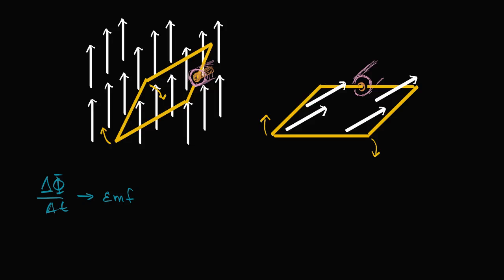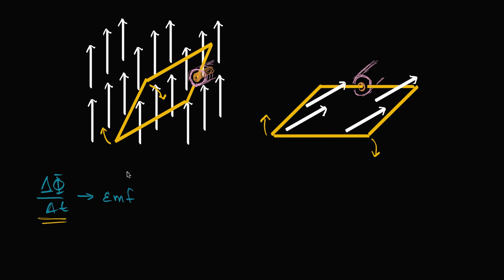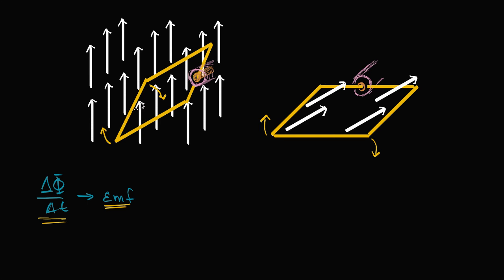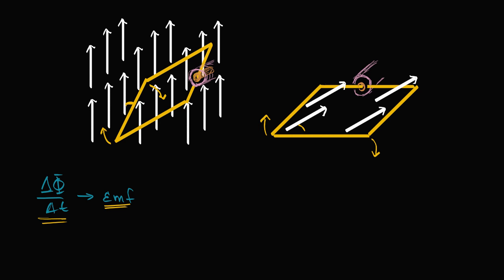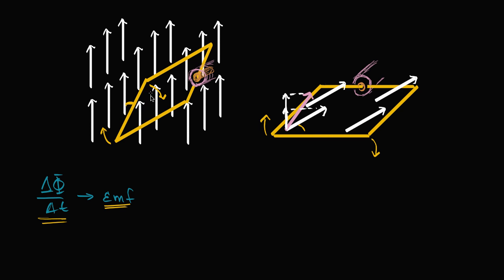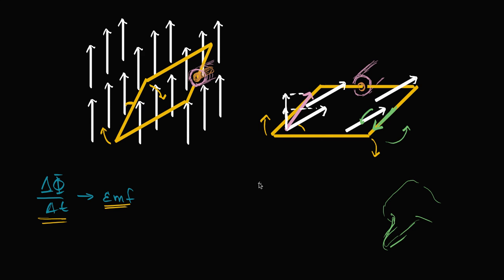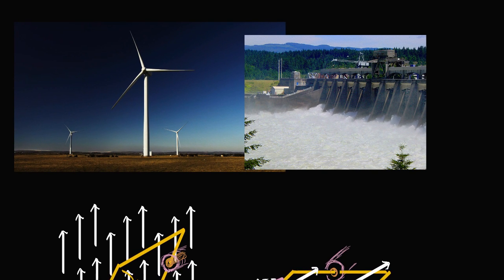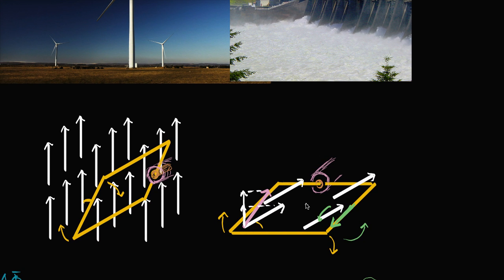Faraday's Law for generating electricity | Physics | Khan Academy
Courses on Khan Academy are always 100% free. Start practicing—and saving your progress—now

How Faraday's Law is used to generate electricity in turbines.